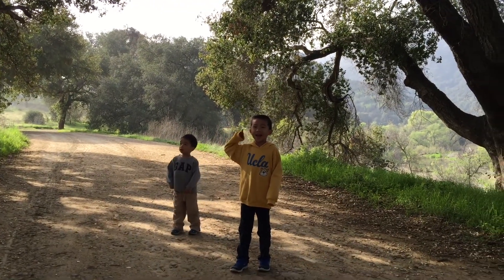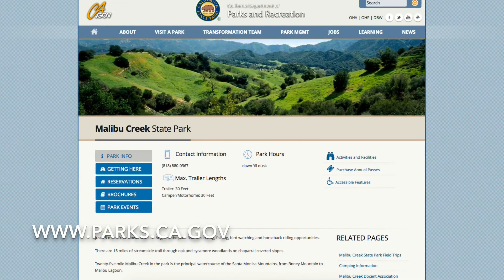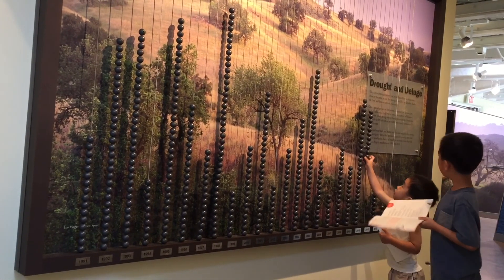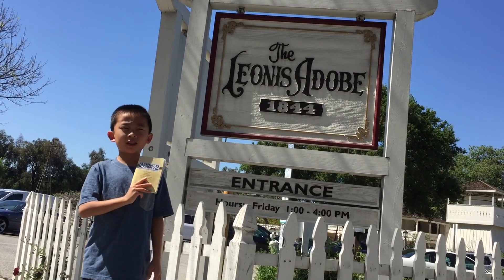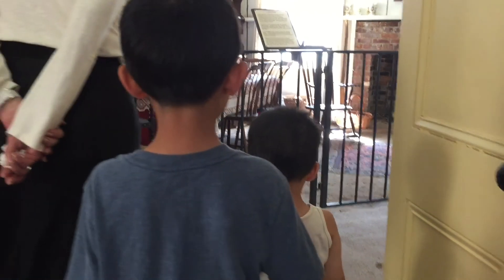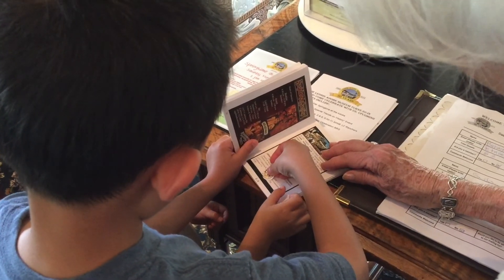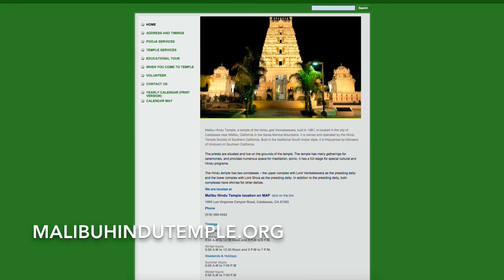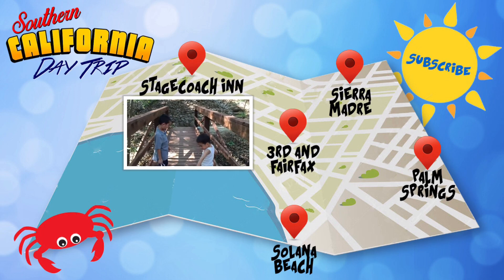Things to do in Calabasas with Kids (Southern California Day Trip): Look Who's Traveling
Day trip to Calabasas using the Westways Magazine from the Automobile Club of Southern California as a guide.  In this episode, we hike the Malibu Creek State Park (0:17), visit the King Gillette Ranch (1:24), earn our Junior Ranger badge at the Visitor Center of Santa Monica Mountain National Recreational Area (1:46), travel back in time at the Leonis Adobe on our Passport 2 History adventure (2:32), check out the Malibu Hindu Temple (3:54), and have lunch at Pedaler's Fork (4:19).

This is a travel vlog that explores SoCal from a kid's perspective. We visit amusement parks, museums, festivals, and other family friendly attractions.

Visit Calabasas | Things to do in Calabasas | Calabasas Day Trip | Calabasas Weekend Getaway | Travel Calabasas | Calabasas Attractions | Malibu Creek Canyon State Park | Santa Monica Mountains National Recreation Area | Leonis Adobe Museum | Malibu Hindu Temple | Pedaler's Fork | California Travel Tips | California's Gold